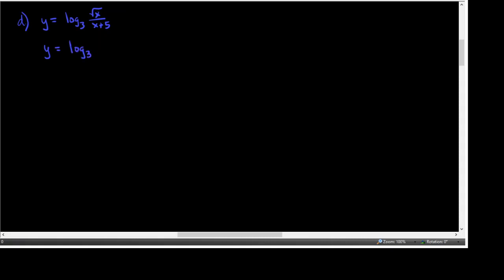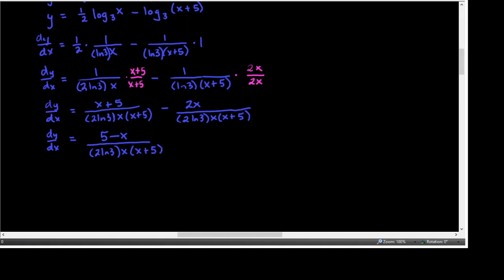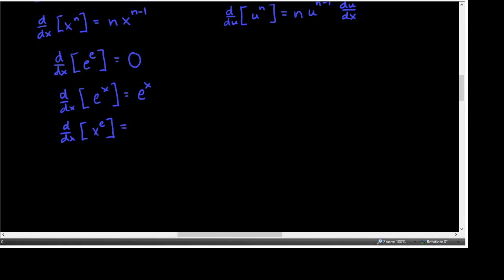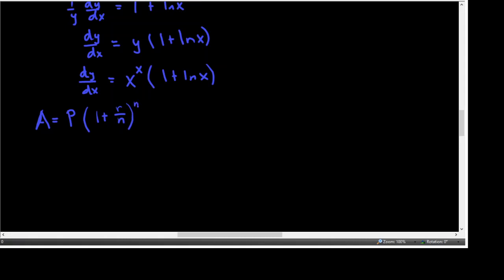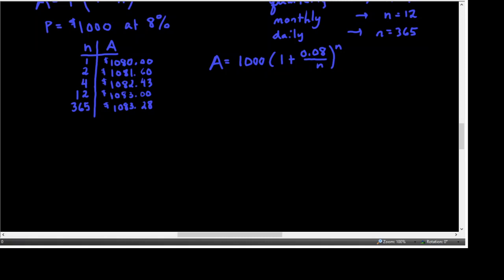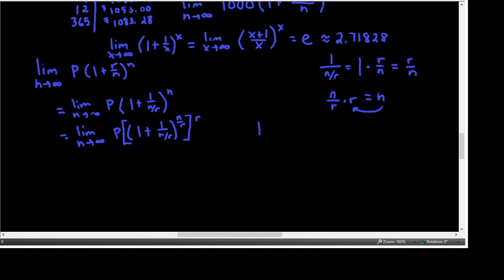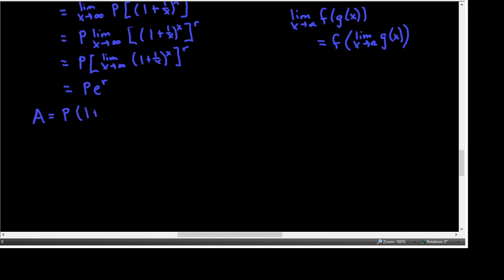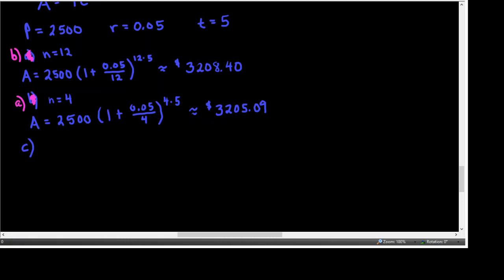5•5, Part 2